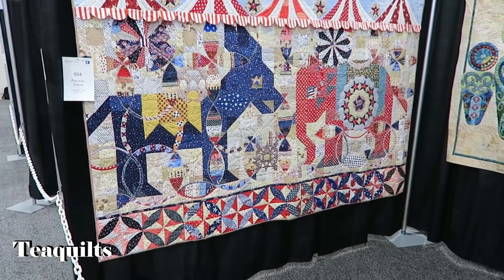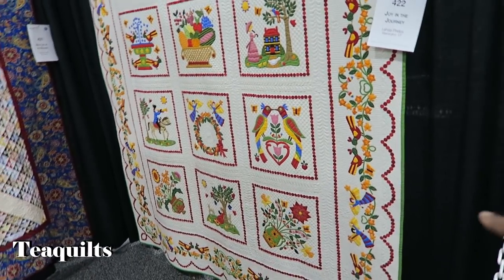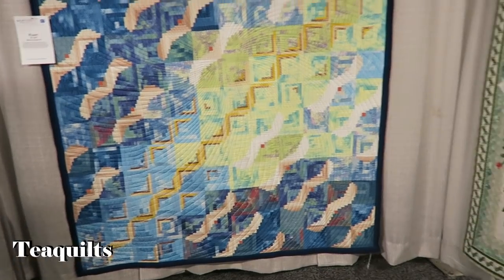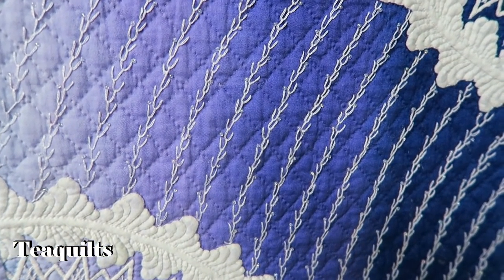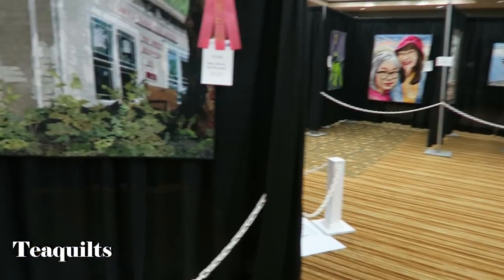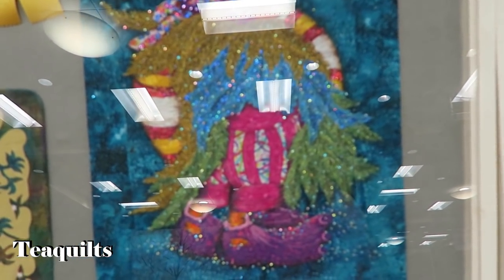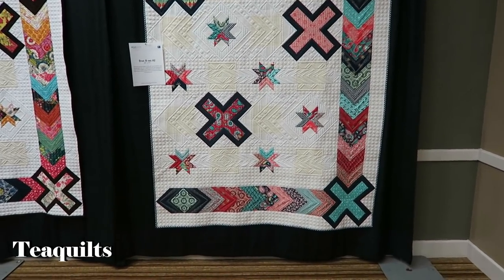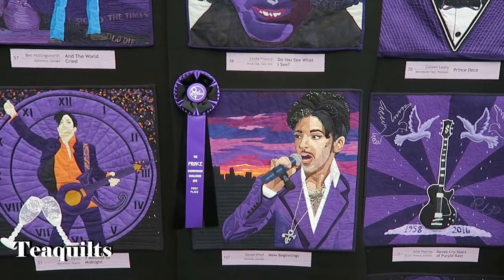VLOG: AQS Quilt Show April 2019 Part 2 - Day 2 Continued + Day 3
I've been having difficulty uploading videos for a while.  I had to split this video into three parts and it still gave me drama.  I'm sorry that it's not all in one video.  Also, you will have the same intro for all three videos.

This series shows just about every quilt in the show!  The special exhibits included Judi Madsen, Judy Martin, and the Prince challenge.  I hope you enjoy.  WARNING:  This is a hand held video - may cause dizziness!

Teajuana Mahone
11001 Dunklin Dr. #38205